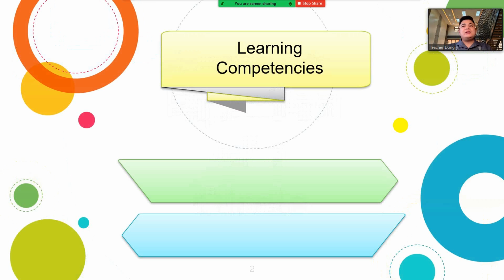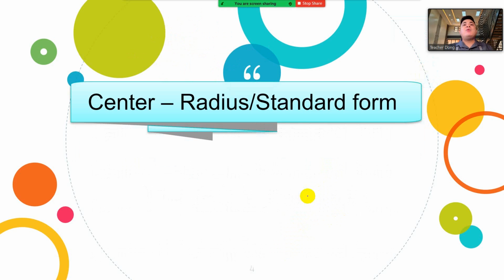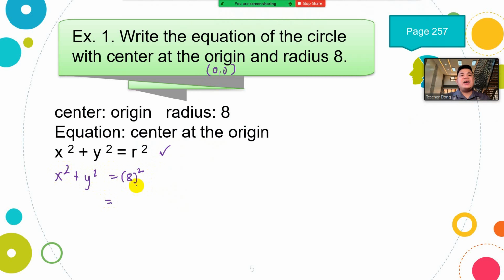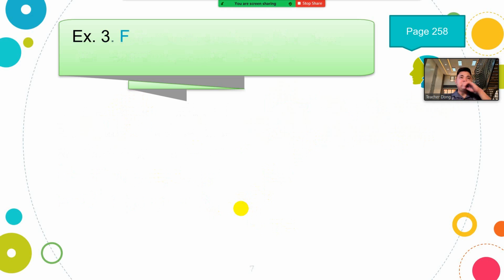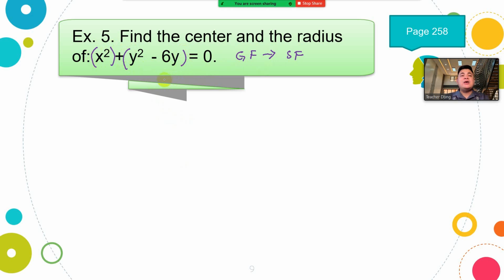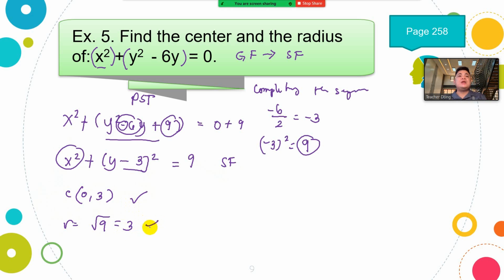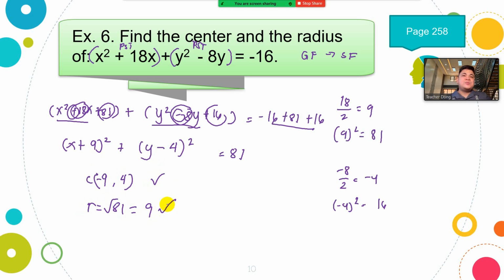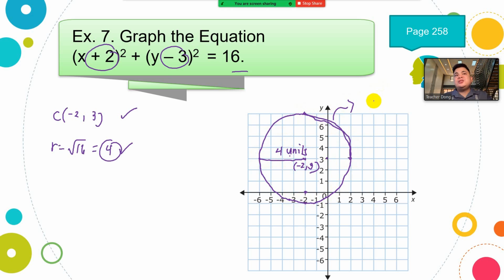Equation of a Circle | Teacher Dong